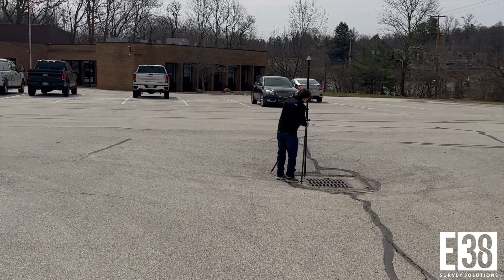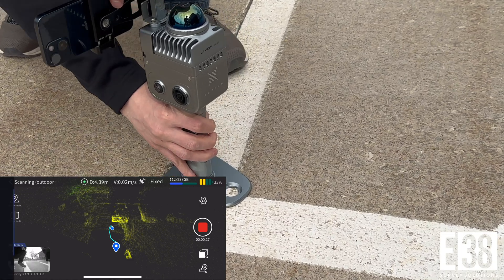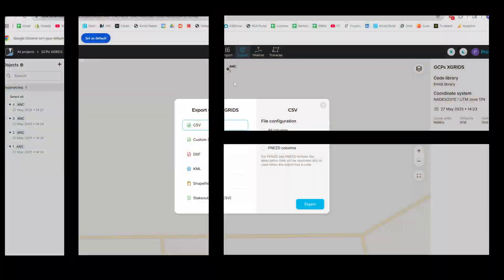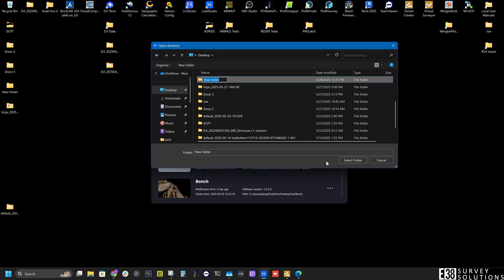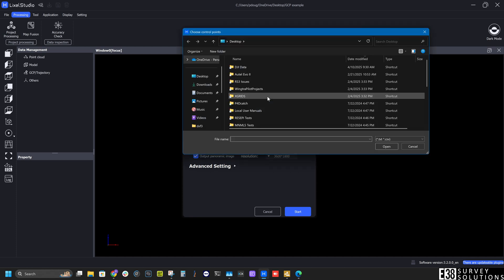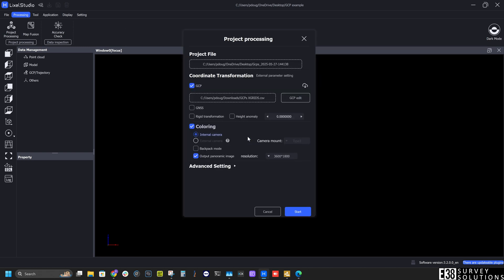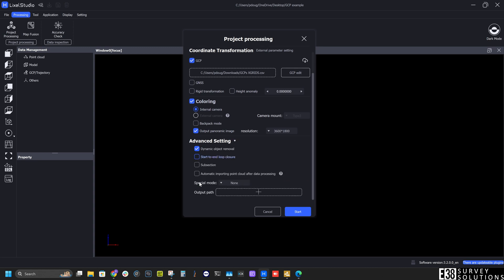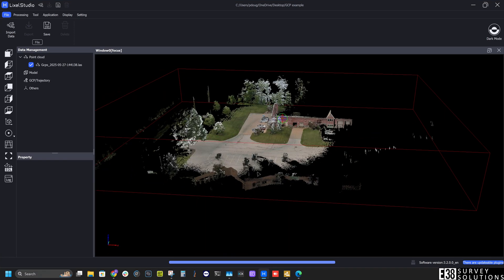Collecting and Processing GCPs in Lixel Studio | XGRIDS K1, L2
This video will demonstrate how to collect ground control points during your XGRIDS SLAM LiDAR scan that you can then tie to real world coordinates collected with your GNSS receiver. Lixel Studio version 3.2.0.0 is featured in this video. This version of Lixel Studio doesn't yet natively support Imperial linear units, Orthometric height, or State Plane projections. This current limitation is the reason the GNSS coordinates were collected in UTM Zone 17N, Ellipsoidal Height, and metric linear units. Expected formatting for control points in Lixel Studio is PENZD